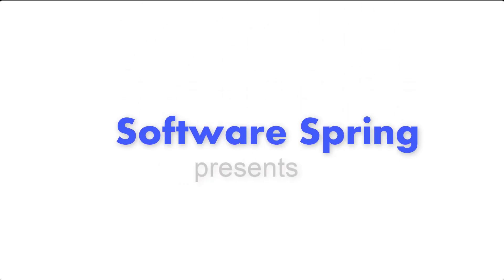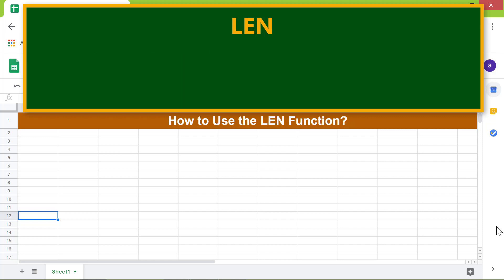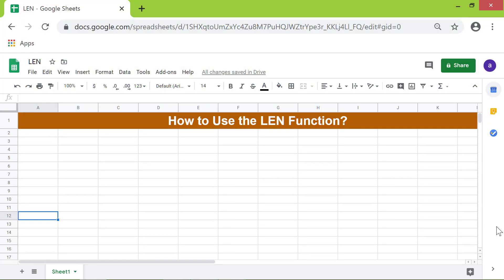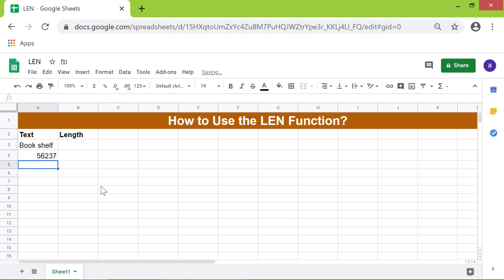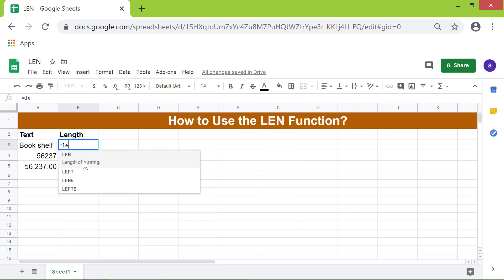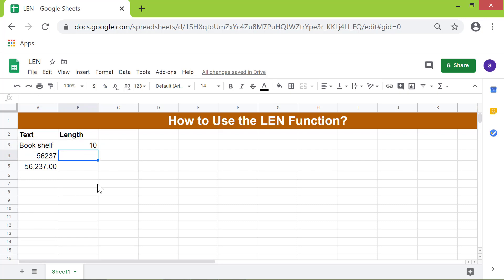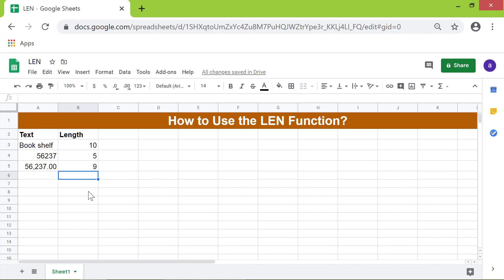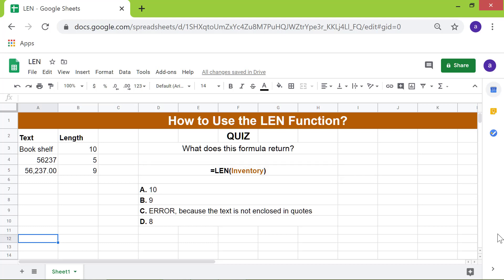Google Sheets LEN Function | Find Length of Text String | How to Use LEN Function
With the Google Sheets LEN function, you can find out the length of text. That is, the number of characters or numbers in a text string. The LEN function in Google Sheets takes only one argument, which is the text.

Here is the format of the LEN function:

=LEN(text)

Let's look at an example of the LEN function:

=LEN("Book shelf")

For the above example, LEN returns 10, which is the length of the text "Book shelf". Note that the space between the two words is also counted in the output.

Here is another example:

Assume that the number 5,532.241 is the content of the cell A1. To find the length of the number, type the formula below in an empty cell:

=LEN(A1)

LEN returns 9, which is the length of the number, including the comma and decimal point.

The Google Sheets LEN function by itself may not be very powerful. You can, however, combine it with a number of other functions for specific tasks.

Take a look at this video tutorial, which gives the steps to use the LEN function with examples.